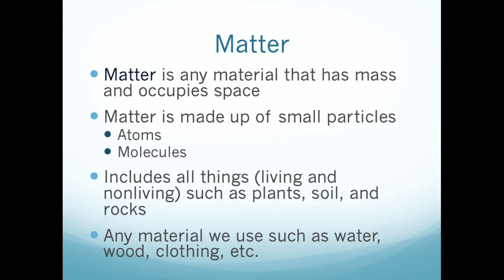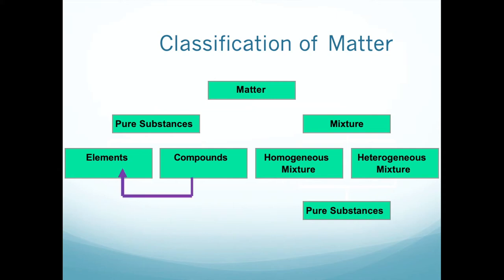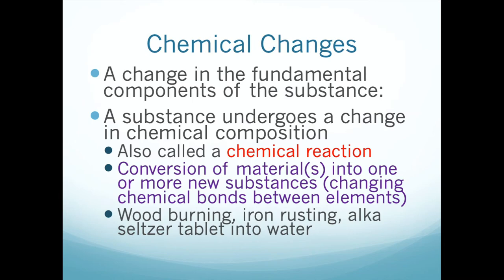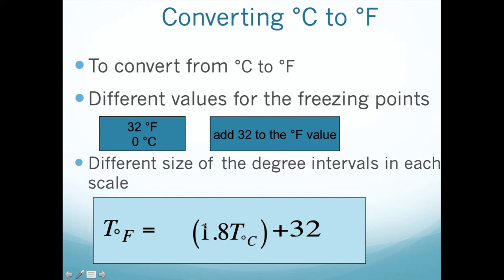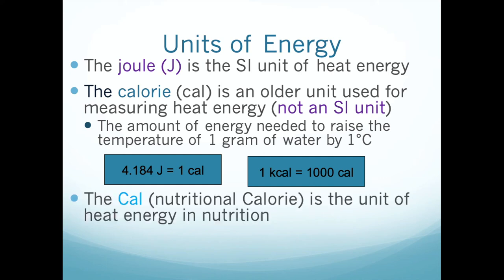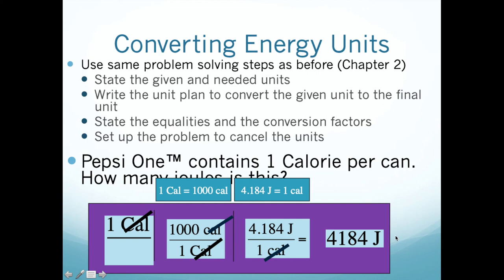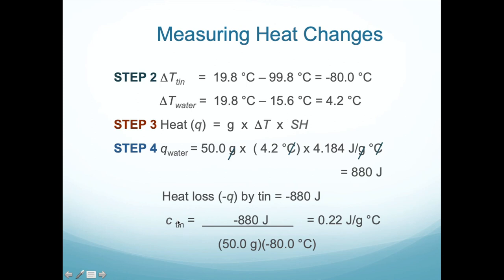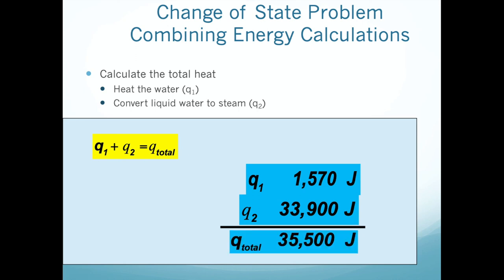CHM 103 Ch 2: Energy and Matter